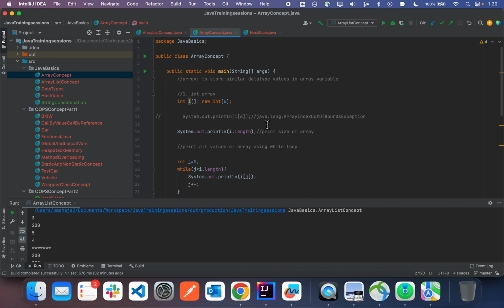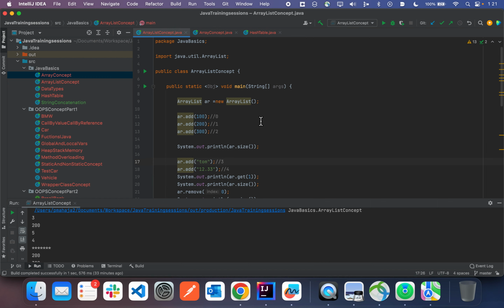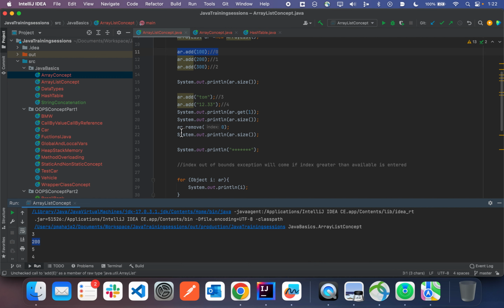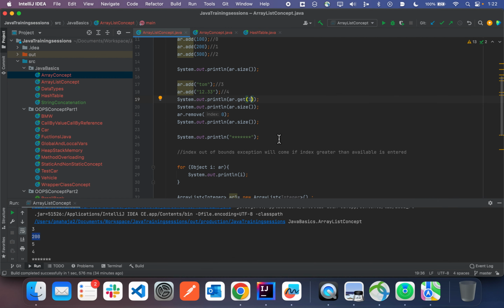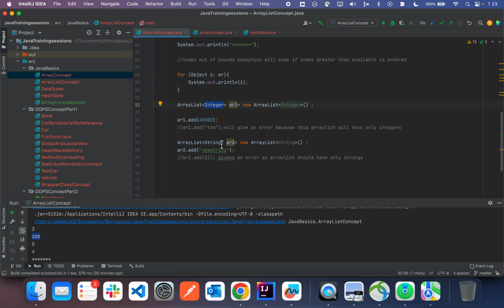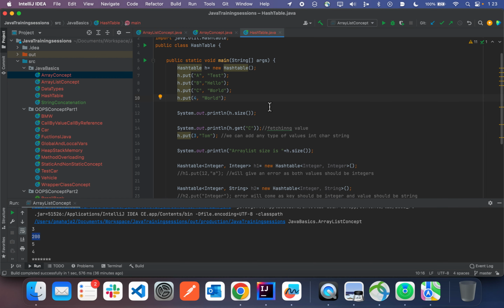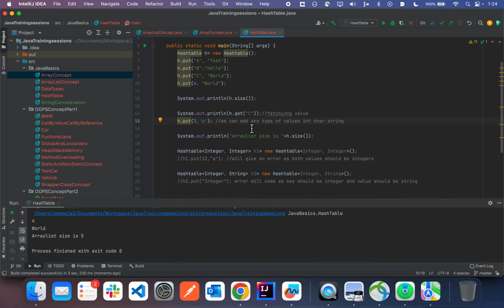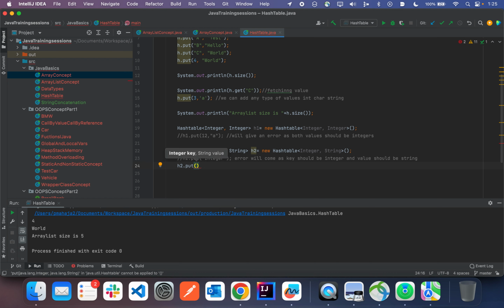ArrayList vs HashTable Part 15